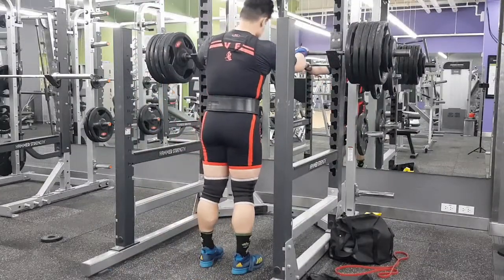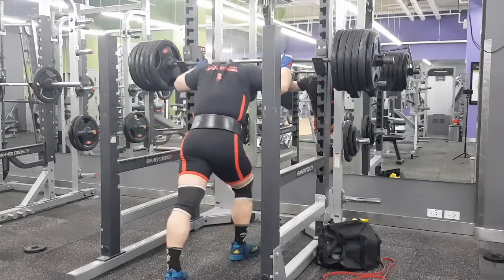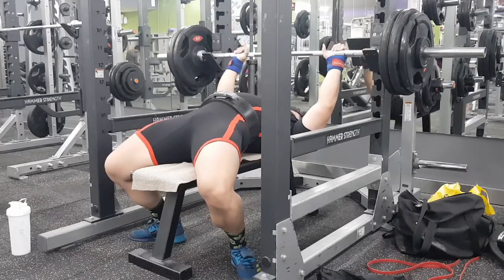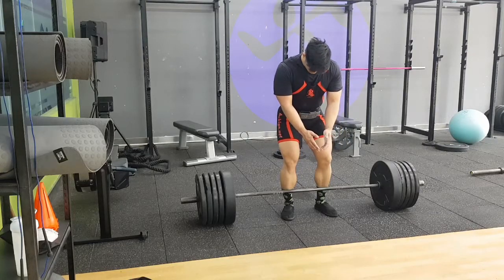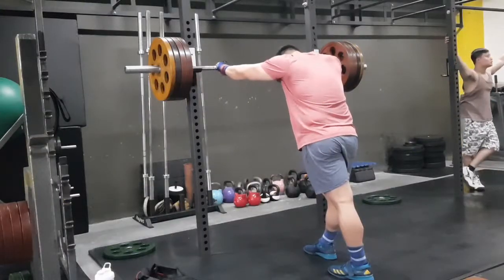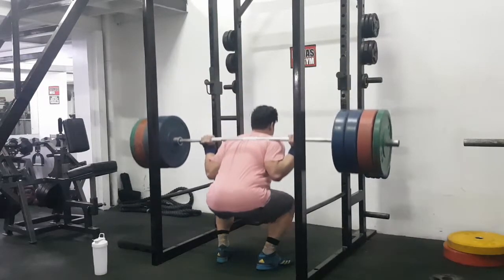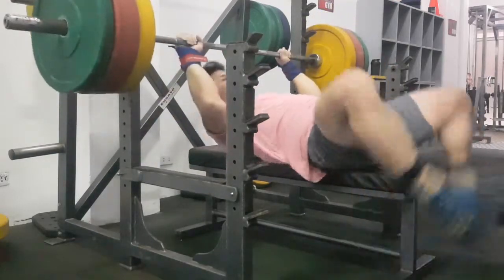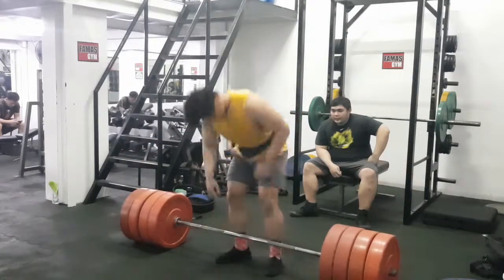Training Vlog #9: My Worst Sheiko Block Ever